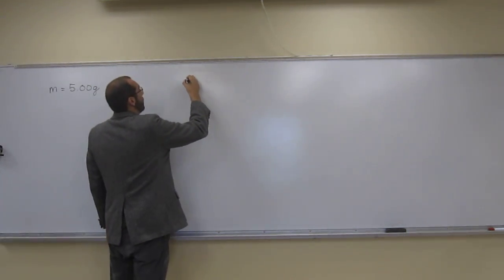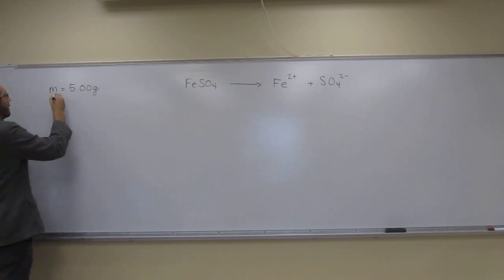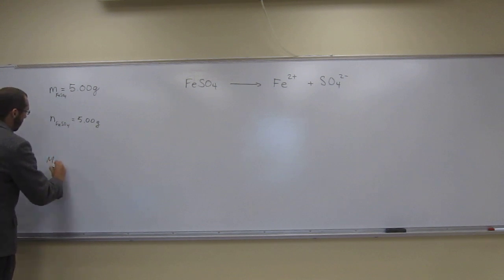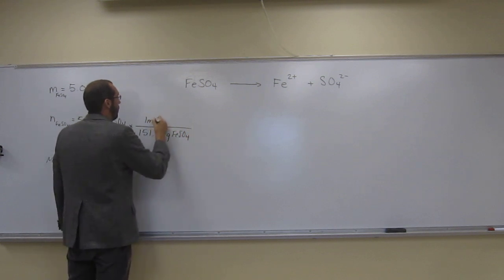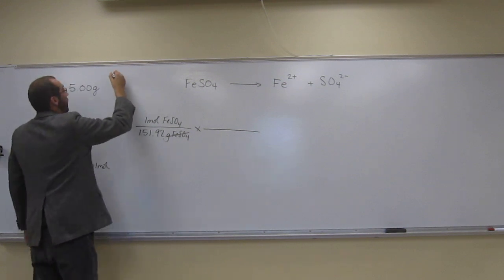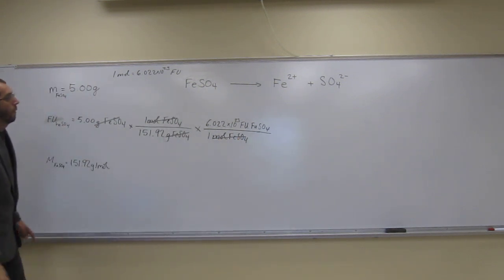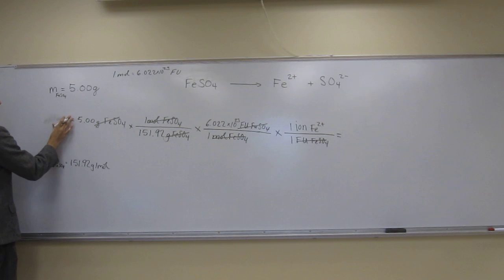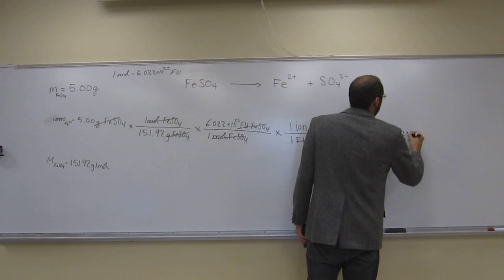Calculate Number of Ions Using Mass of Ionic Compound 003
How many iron(II) ions are there in 5.00 g of iron(II) sulfate?
INTERVIEW
1) Revell, K. (November 16, 2016) “An Interview with Heath Giesbrecht, Part I” The Macmillan Community
2) Revell, K. (November 16, 2016) “An Interview with Heath Giesbrecht, Part II” The Macmillan Community
INTERDISCIPLINARY ART LECTURE:
1) Giesbrecht, H., Peet, K. (January 20, 2016) “Translating Failure” WEDGE_SPACE